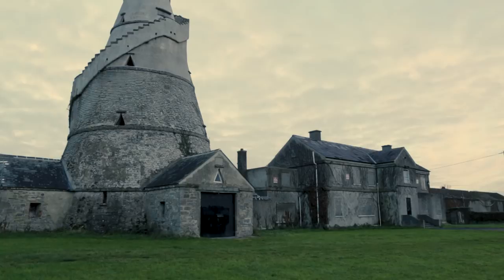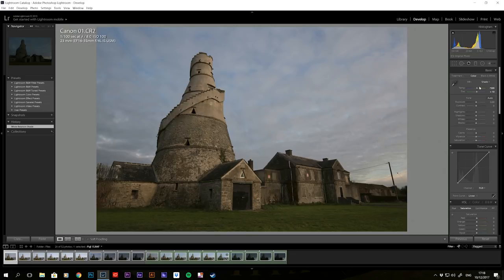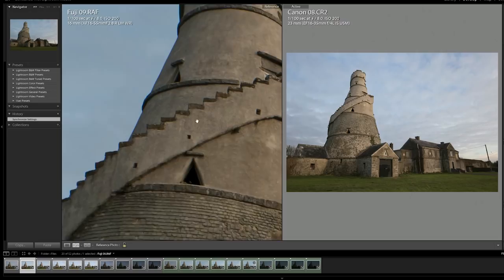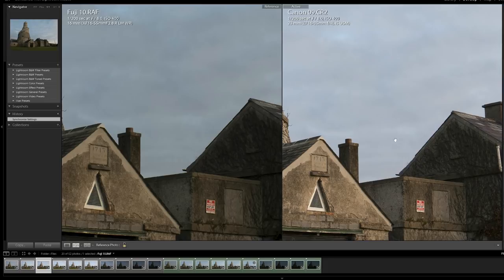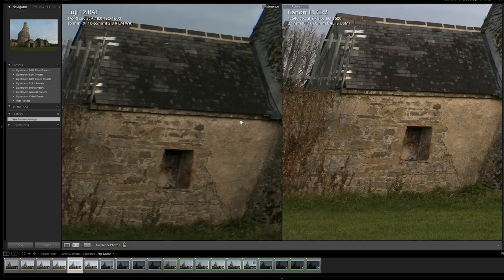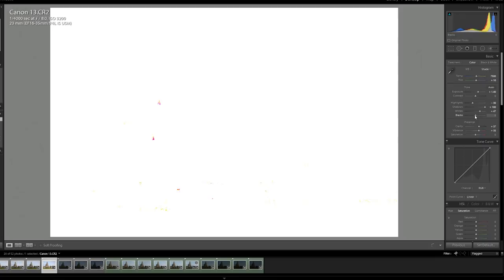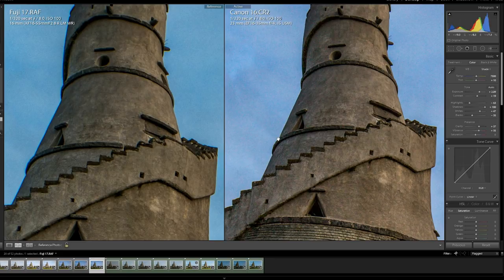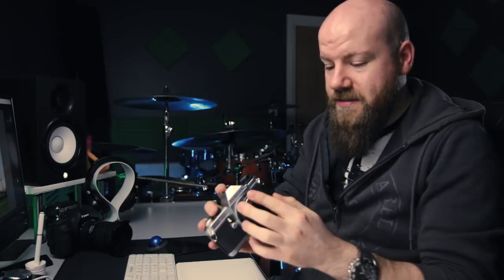Fujifilm X-T2 vs Canon 6D - Should I switch to Fuji?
Mirrorless v DSLR Head to Head.

In this week's episode I'm going to do an in-depth comparison between the Fujifilm X-T2 and Canon 6D to decide should I switch to Fuji or stay with Canon.
How will the Fuji APS-C sensor stand up against the ever popular full frame sensor in Canon?

Equipment used for video:
Canon 70D
Canon 17-55mm f2.8
Studio Monitors

Comparison Cameras Used:
Fujifilm X-T2
Fujifilm XF 16-55mm f2.8 LM WR

Canon 6D
Canon 16-35mm f4L IS USM